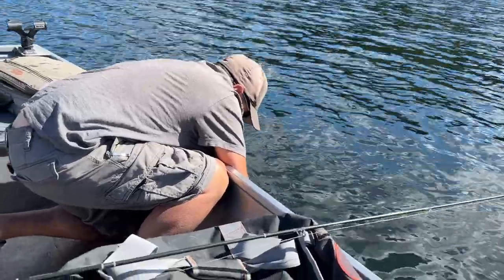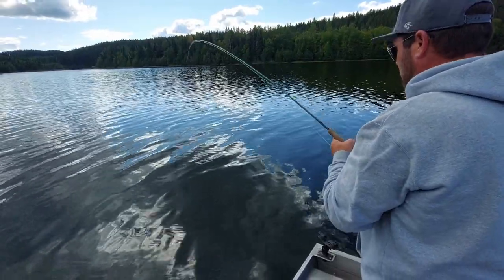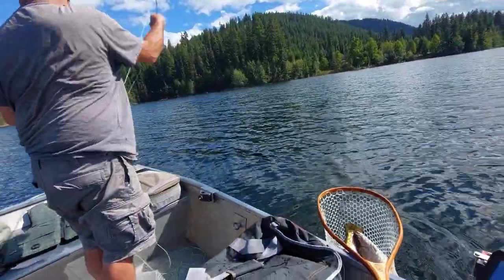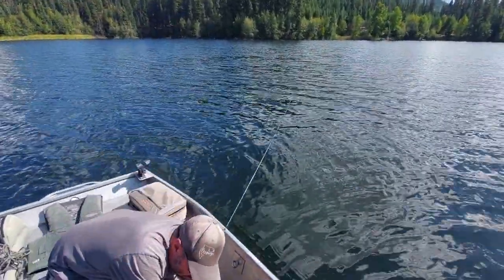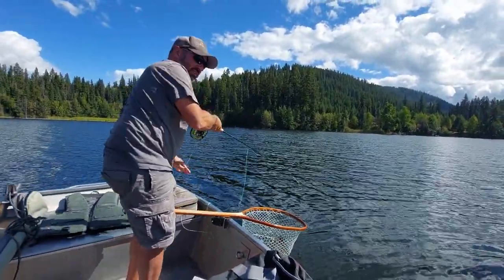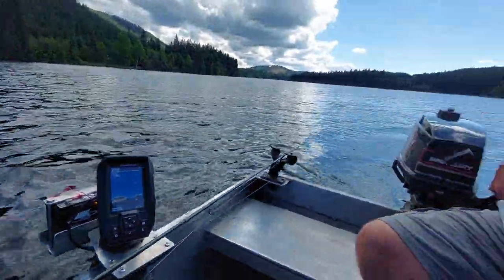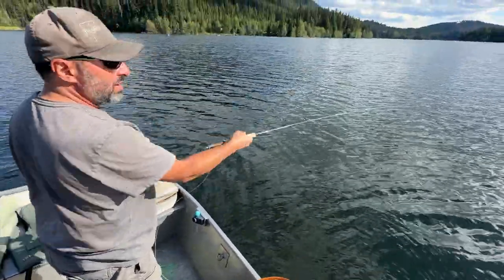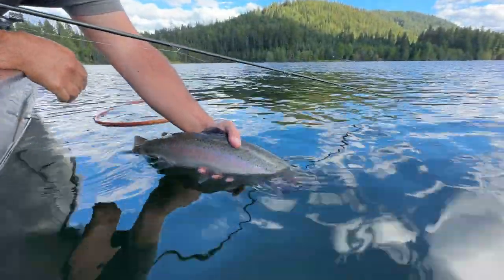Stillwater Fly Fishing | Chasing Hatches - BCFLYGUYS Day Tripping S01E02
Welcome to Day Tripping with the flyguys episode 2 - Chasing Hatches! Fall fly fishing and fall fly patterns at their best! In this fall stillwater fly fishing outing we're relying on a tip of a chironomid hatch on a local productive stillwaters and, armed with our proven chironomid fly patterns, change plans mid commute to try and take advantage of it! Does our decision pay off? We think so but check it out and let us know what you think ...

✅ Fly of the Day ... the ASB Chironomid Pupa!

✅ We get our quality hooks, beads and fly tying materials

*Our other online platforms ...*